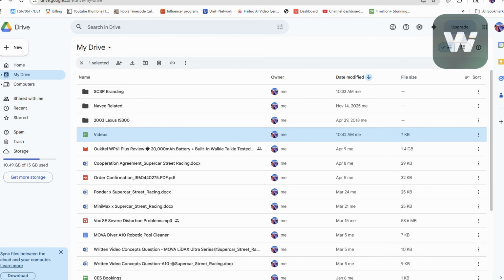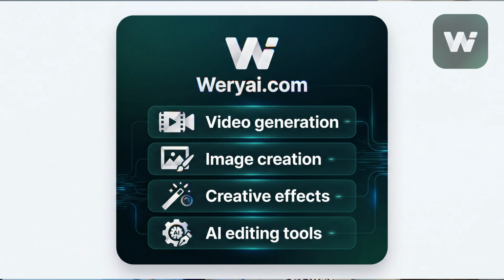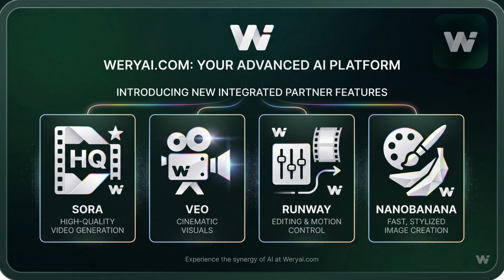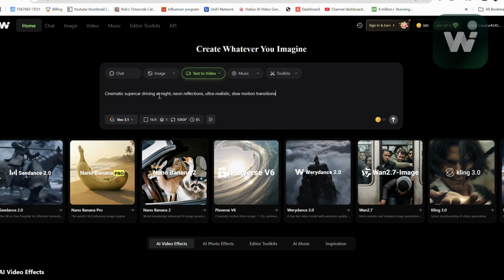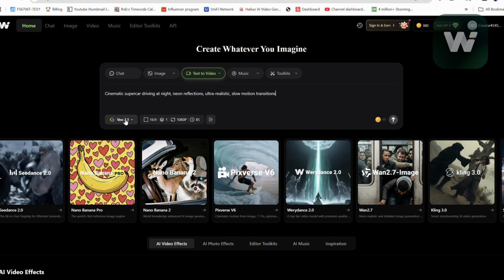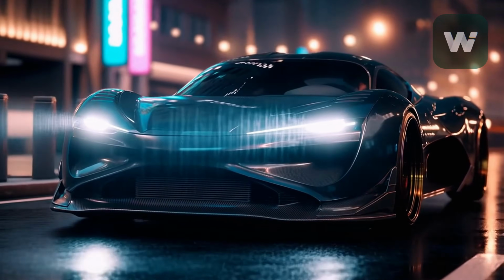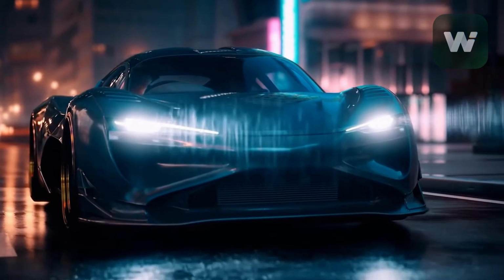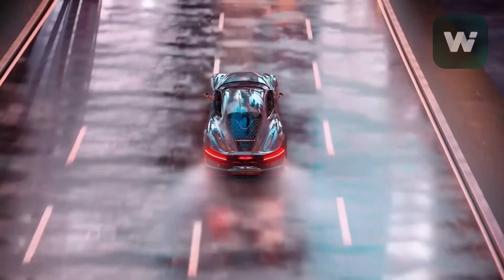Wery AI Replaced My Editing Workflow (Full Test) 🚀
🚗 This AI Just Changed How I Create Videos…

What if you could replace multiple AI tools, editing software, and hours of work with ONE platform?

In this video, I put Wery AI to the test by creating a full cinematic channel trailer for Supercar Street Racing using AI—from video generation to visuals, editing, and more. No complicated workflow. No switching between apps. Just one powerful system doing it all.

You’ll see how Wery AI integrates advanced models like Sora, Veo, Runway, and NanoBanana to generate high-quality video, stunning images, and creative effects—all in one place. Whether you're a content creator, YouTuber, or just getting started, this could seriously level up your workflow.

🎁 EXCLUSIVE OFFER:
• Get 20 FREE credits just for signing up

💡 In this video:
• Full Wery AI walkthrough
• Video generation demo (Sora & Veo)
• Image creation demo (NanoBanana & WeryAI Image 2.0)
• Creating a cinematic YouTube channel trailer with AI
• Real creator workflow using one platform

🏁 About Supercar Street Racing:
This channel is all about high-performance machines, insane builds, cutting-edge tech, and everything fast, loud, and next-level.

If it pushes limits—we’re covering it.

Would you trust AI to create your videos, or are you sticking with manual editing?